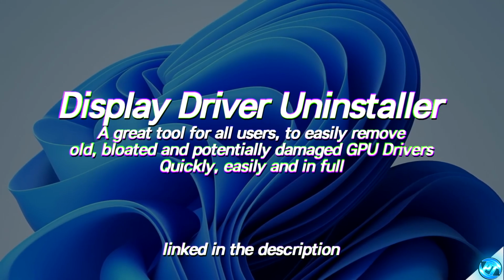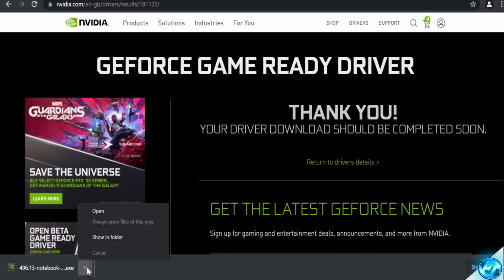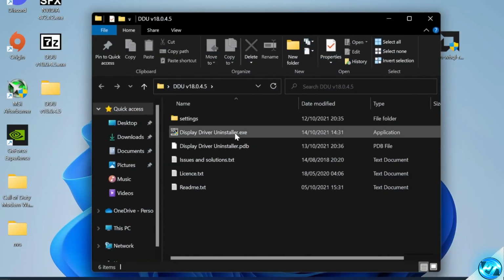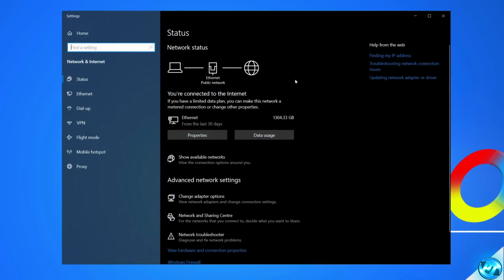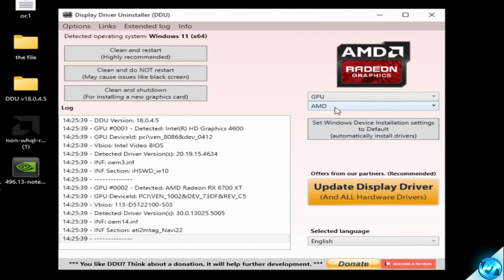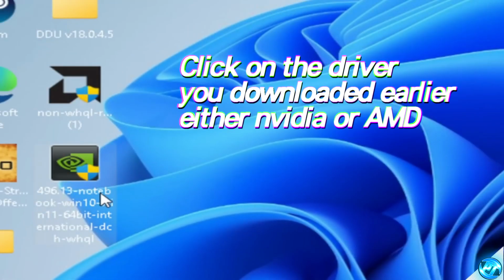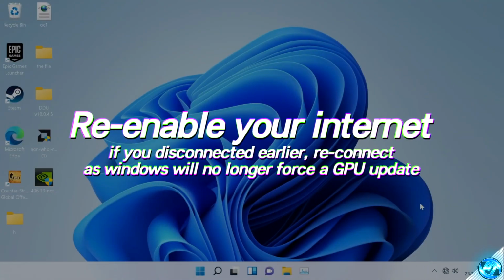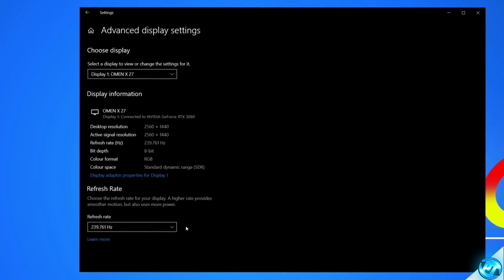🔧 You NEED to be installing GRAPHICS CARD drivers LIKE THIS! MORE FPS and FIX performance ✅ VDown